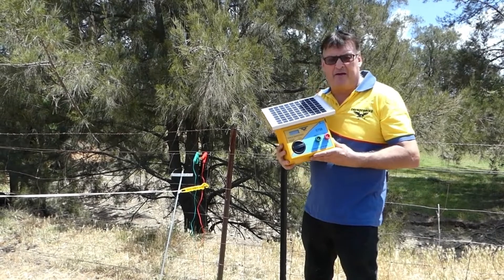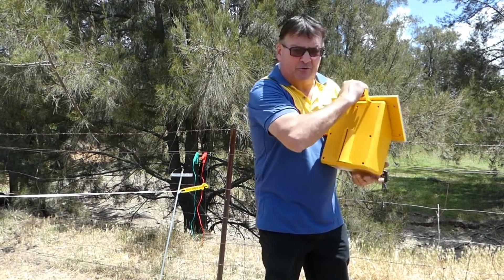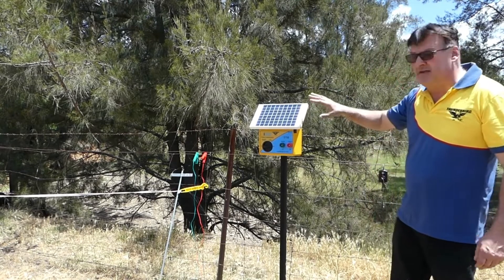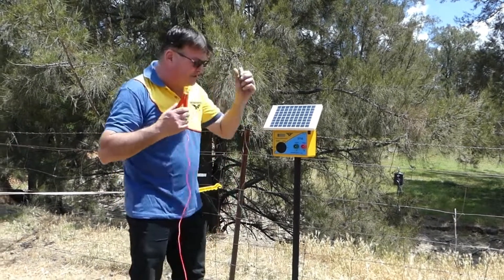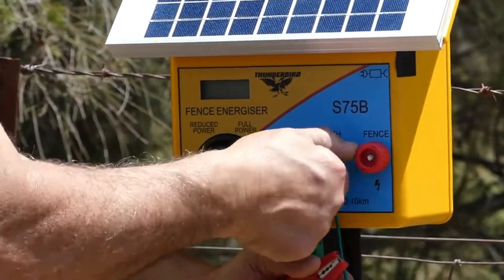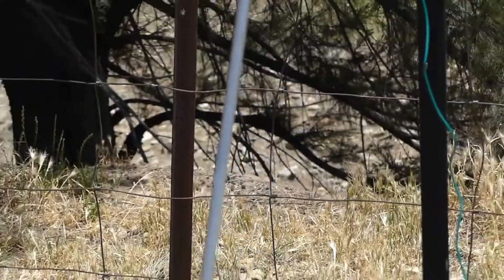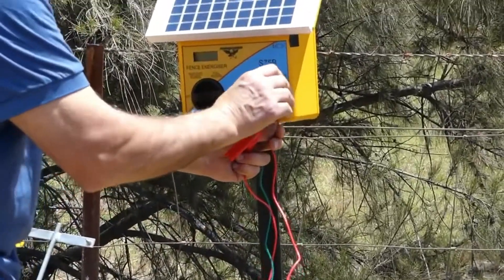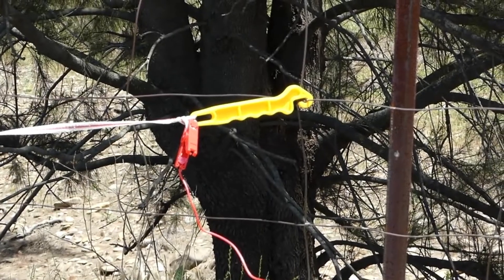Thunderbird Solar Energisers - Features and Set Up Guide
Thunderbird Solar Electric Fence Energisers are made in Australia and are available on McCallum Made's Electric Netting

Links to each product in the series are as follows -